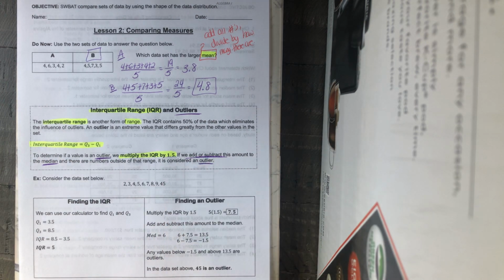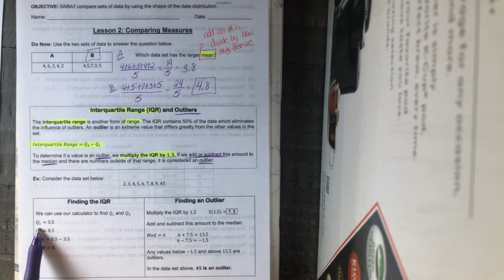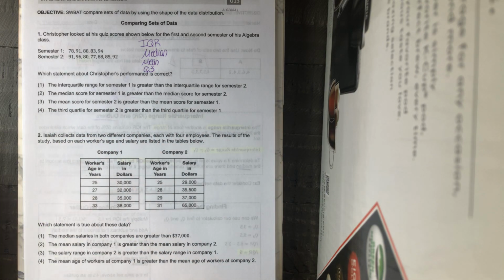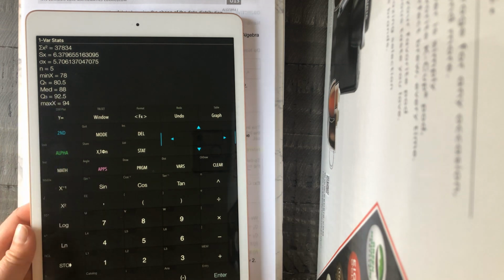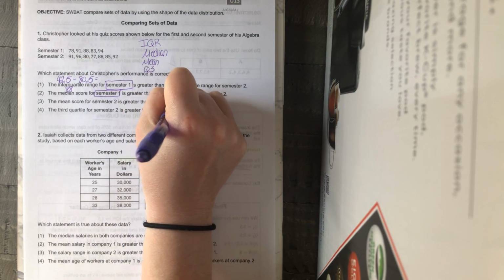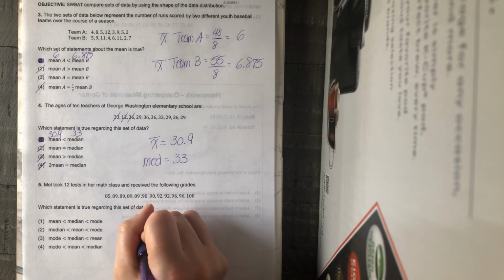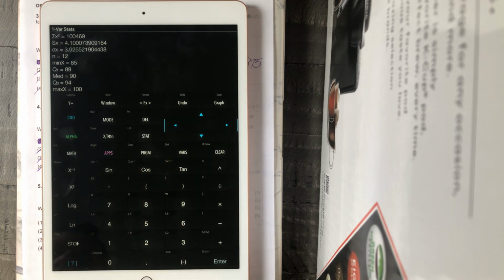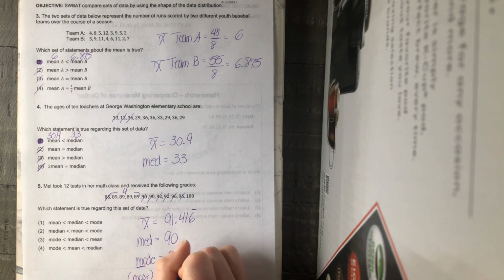Alg Unit 13 Lesson 2